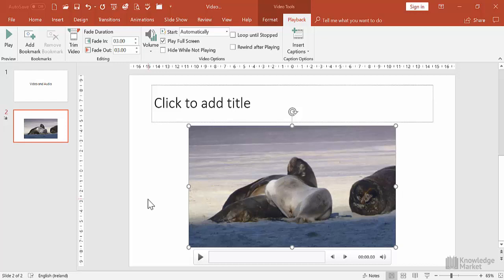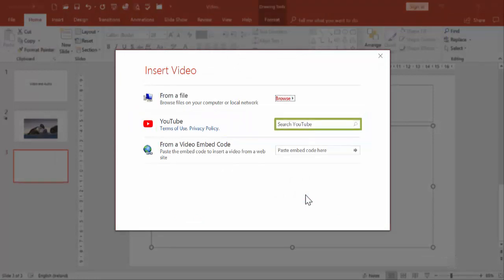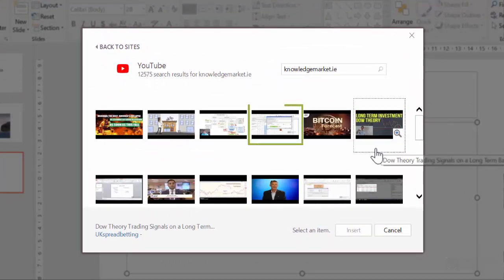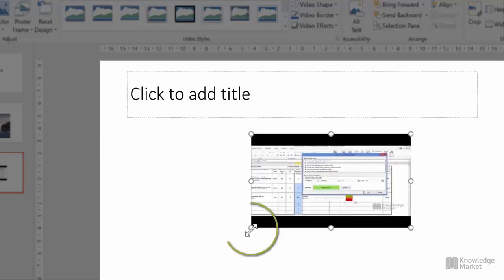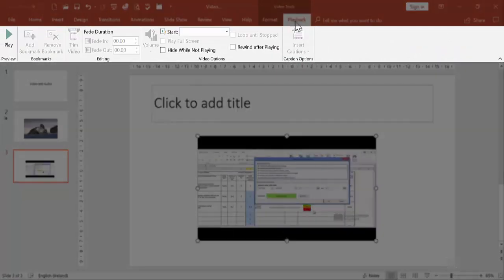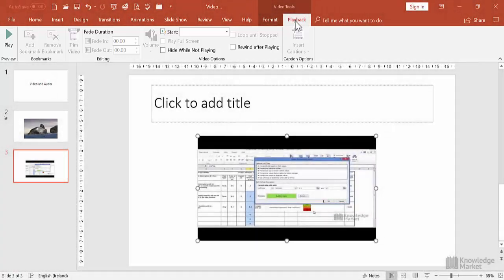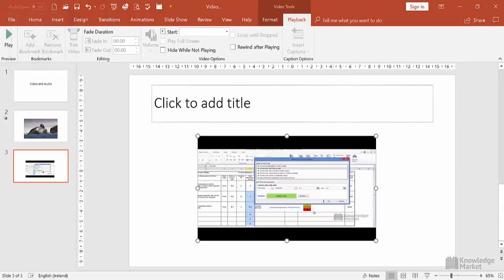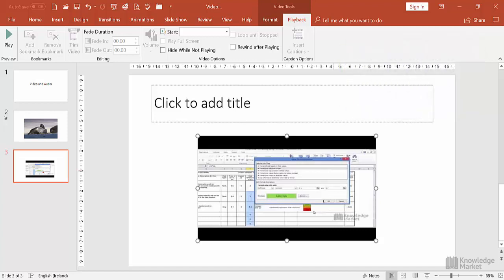PowerPoint 2016/365 - Insert a Video from YouTube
Microsoft PowerPoint 2016 or PowerPoint 365 - This video shows you how, but it also explains why it might not always be a good idea! This video is from Lesson 4 of the PowerPoint 2016/365 Level 2 course which can be found